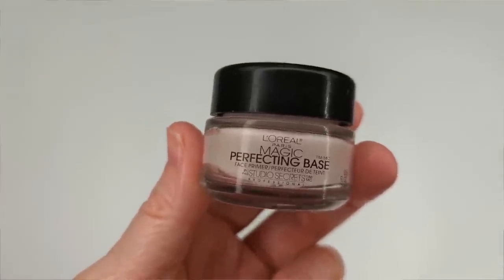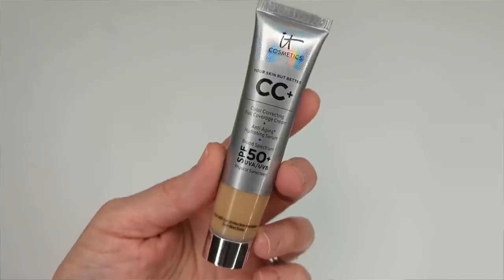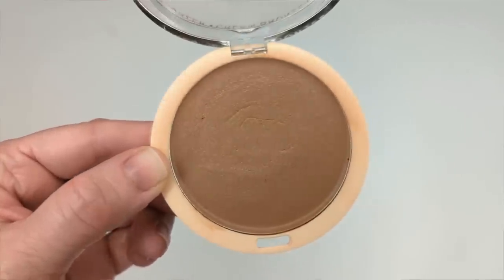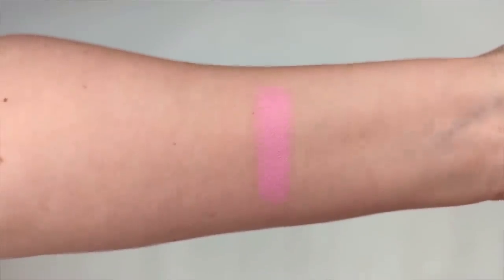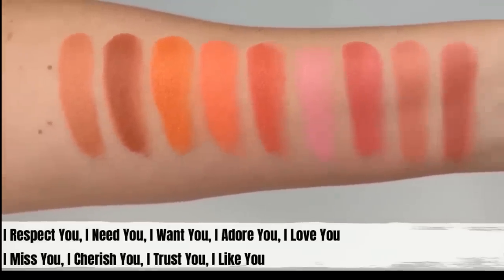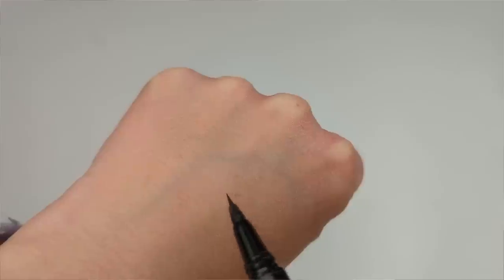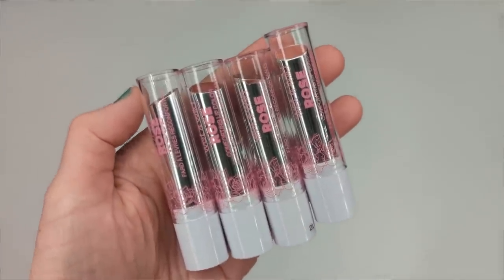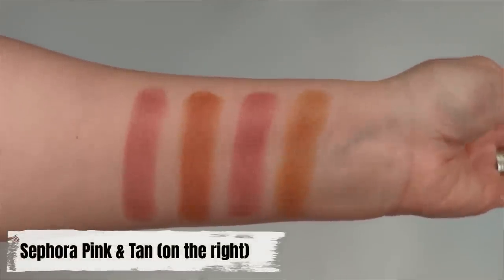My TOP Makeup in EVERY Category 😍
Today I'll be sharing my TOP Makeup in EVERY Category from complexion products, to eyes to lips. I love filming these round-ups and letting you know which products I'm actually using once the reviews are done.

*Catrice True Skin Concealer in Warm Macadamia & Neutral Ivory ($7)

*Colourpop Super Shock Blushes ($9, save $5 off $25 with code JENPHELPS)

*Doll 10 Doll Squad 2.0 Palette ($38, save 15% with code JENDOLL15)

*Revlon Glass Shine Lipstick ($13)